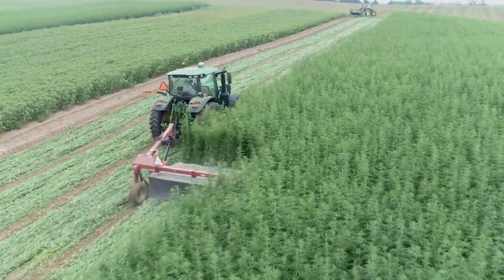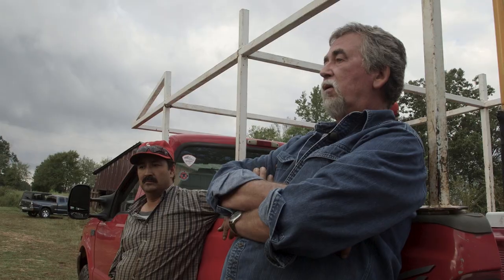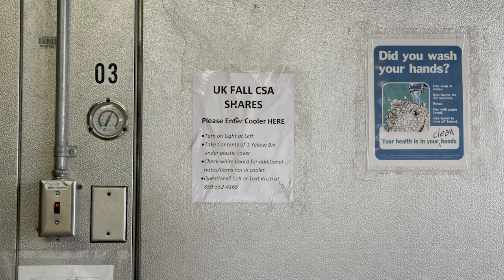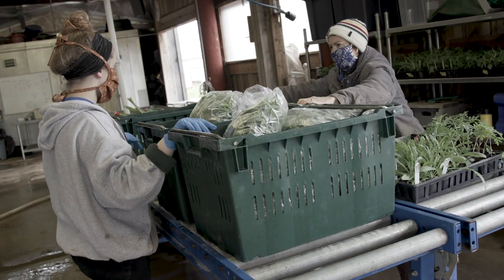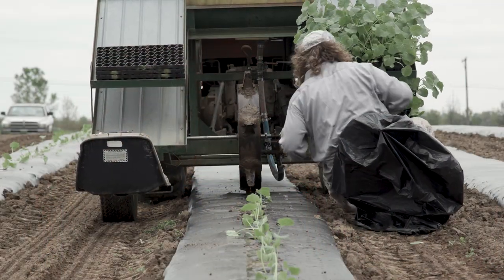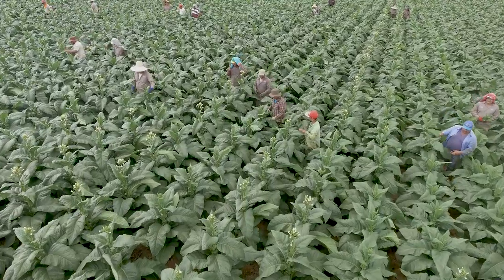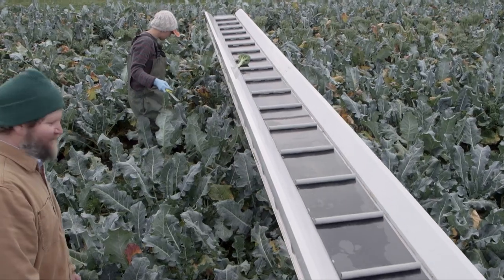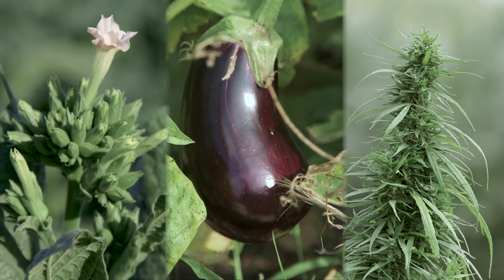Farm Safely During COVID 19 Pandemic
Program looks at ways to farm safely during a pandemic in vegetable crops, hemp, and tobacco agriculture by encouraging viewers to keep six feet apart and social distance, wear masks and gloves, sanitize work areas, and also shows a shield barrier added to a transplanters to protect workers.